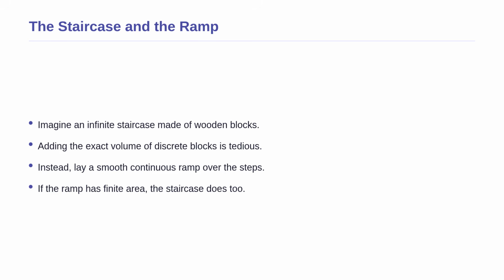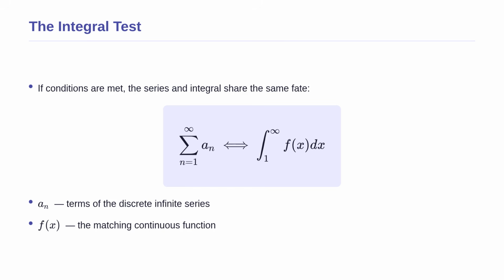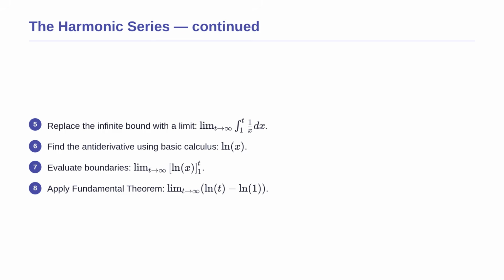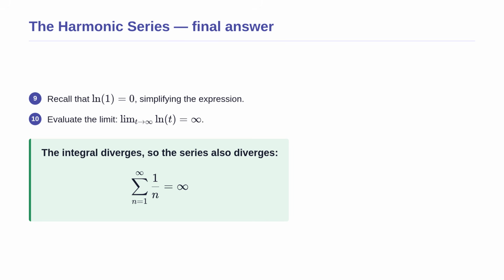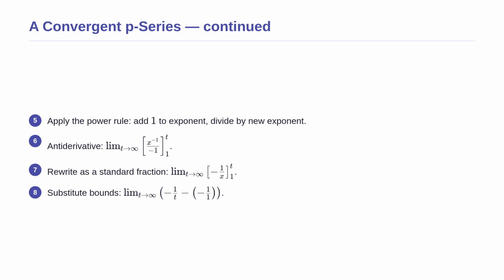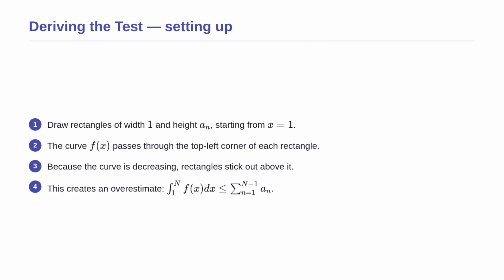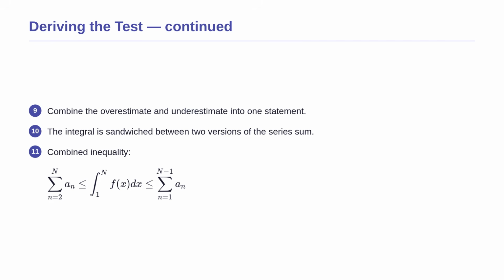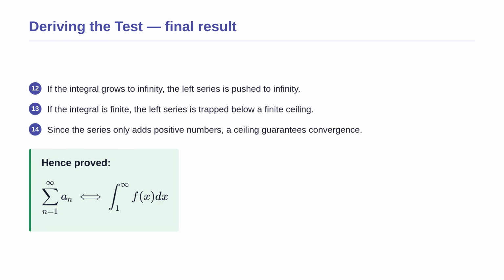Elementary Real Analysis - Integral Test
Video lecture on Integral Test for Elementary Real Analysis.